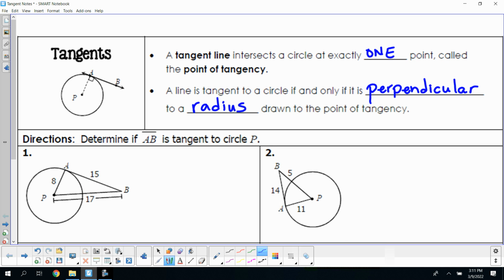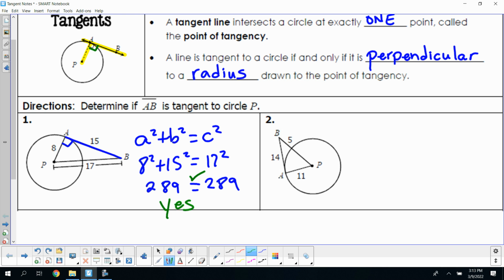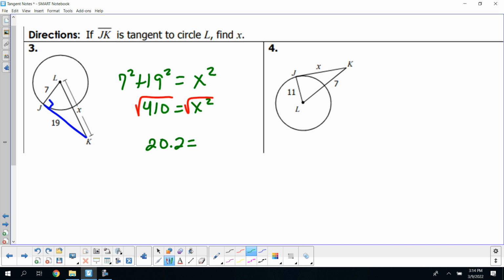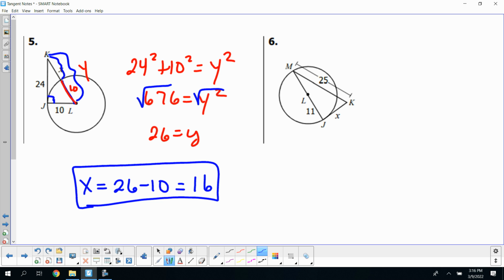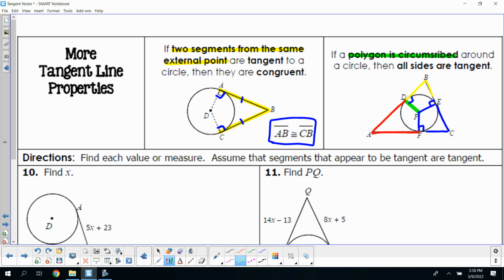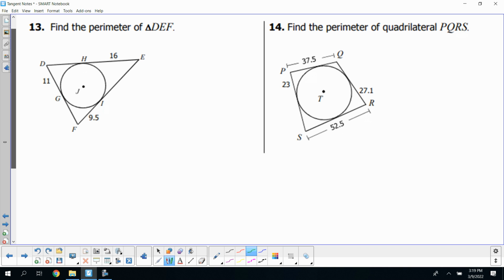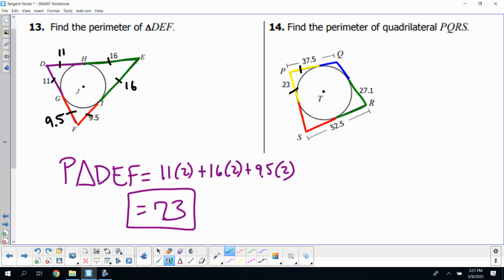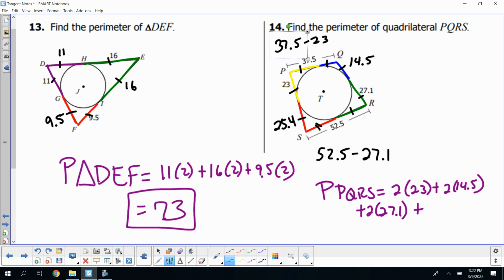Geom Tangent Notes